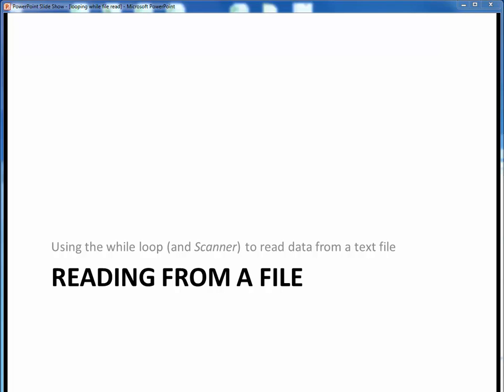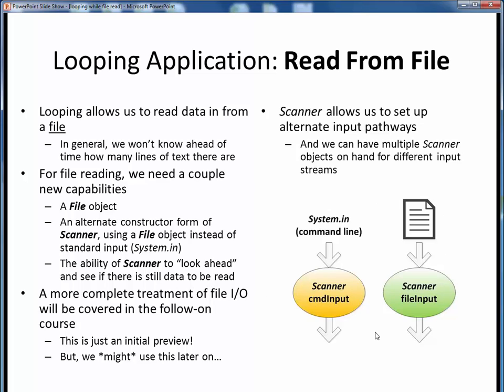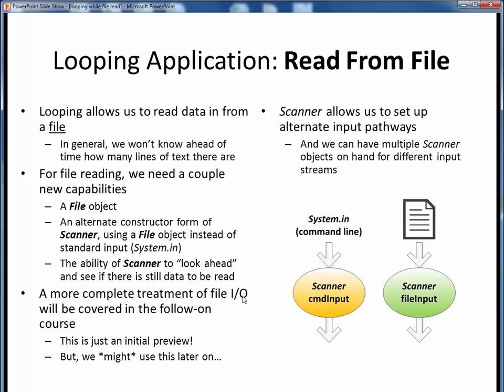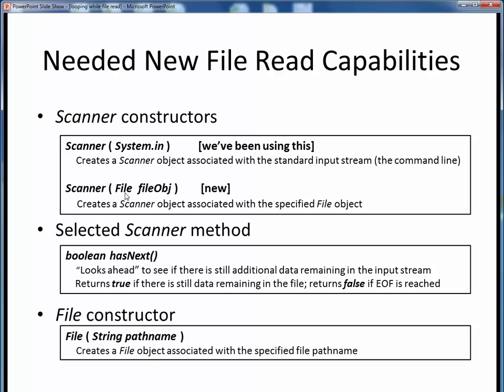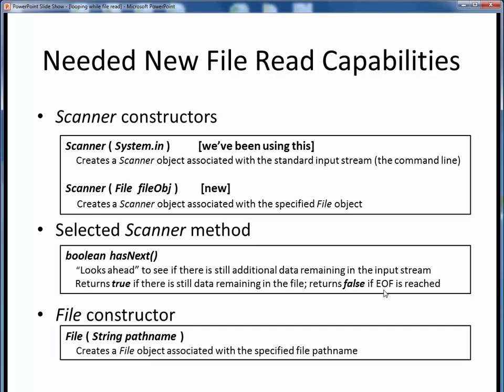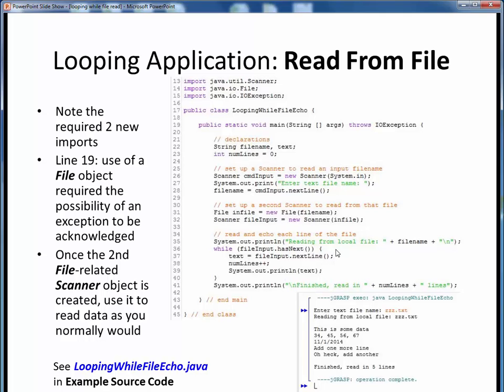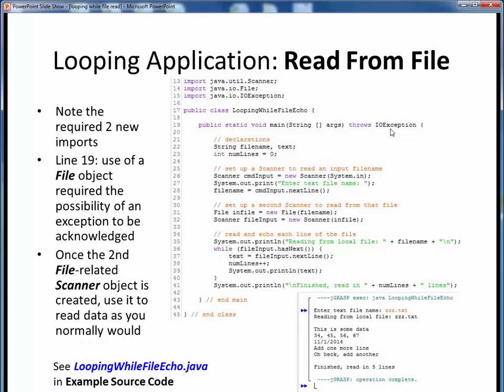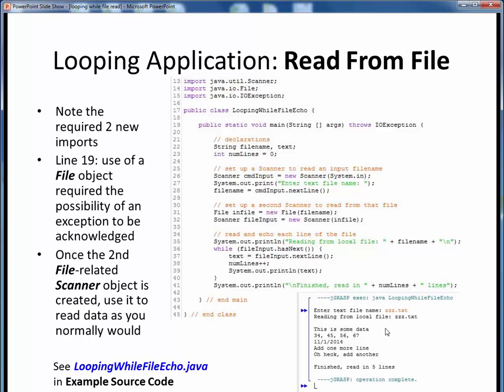looping while file read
How to read in text data from a file using a file-based Scanner object, and a while loop to read data line-by-line.